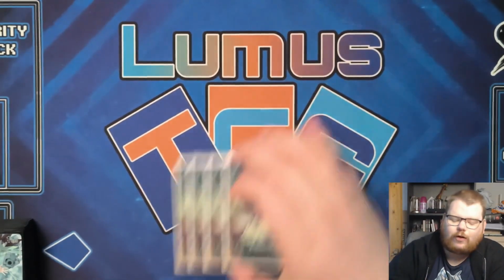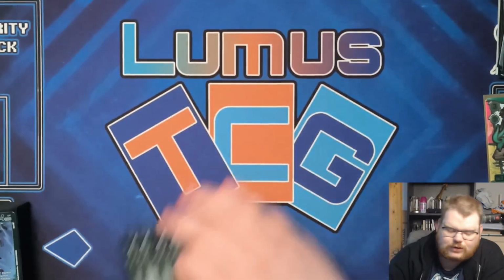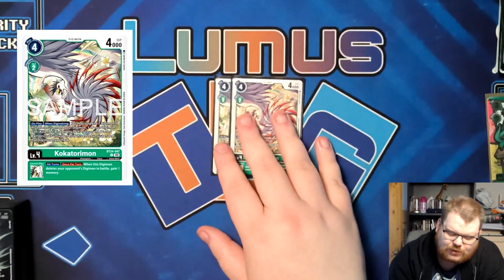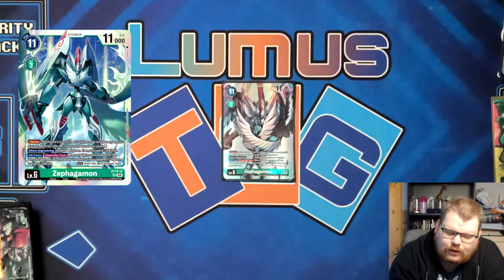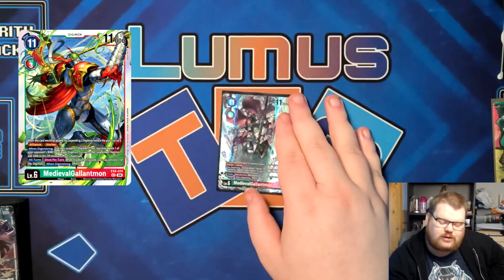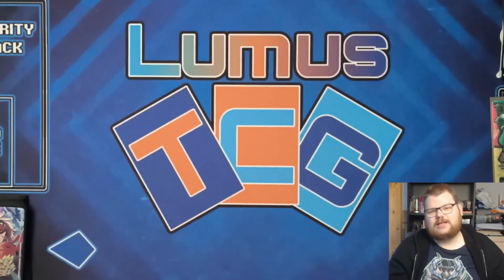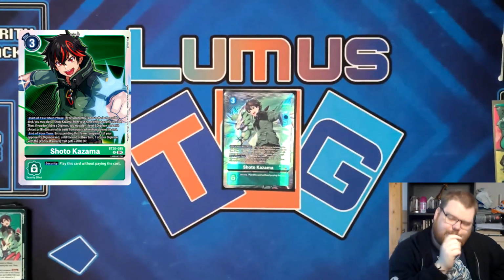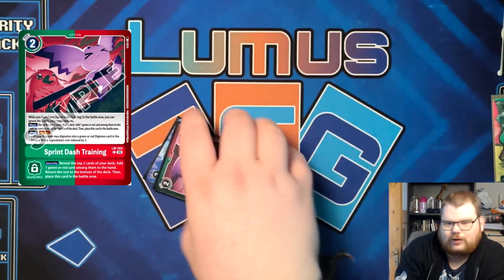The Winds Of Change Are Here - AD01 Zephagamon Deck Profile - Digimon Card Game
I Am Giving The Deck One Last Hurrah Before Duel Cards Come And Most Likely Stop The Deck Altogether

Other Channels
Video Games: @LumusDigital
Dungeons And Dragons: @DigitalRealmsDND
The Wifes Channel: @SacredLotusMC

Chapters
00:00 Intro
00:38 Eggs
01:17 Lv 3s
04:50 Lv 4s
08:28 Lv 5s
14:43 Lv 6s
20:33 Lv 7s
23:21 Tamers
26:39 Options
28:17 Outro